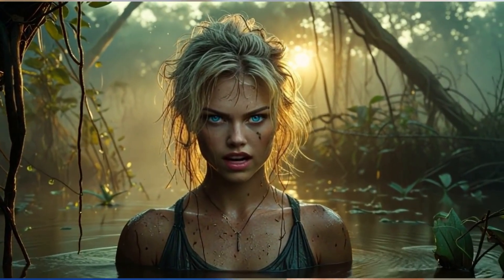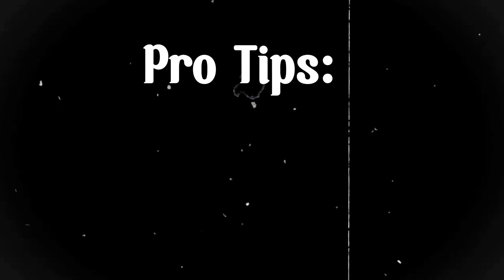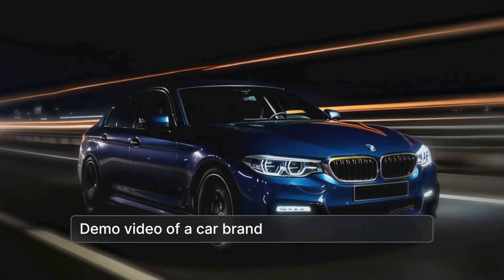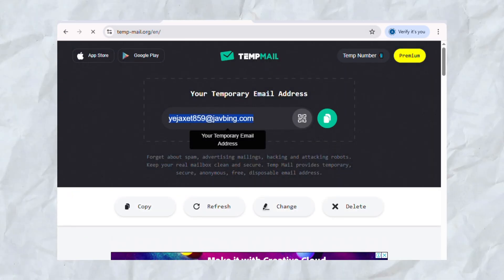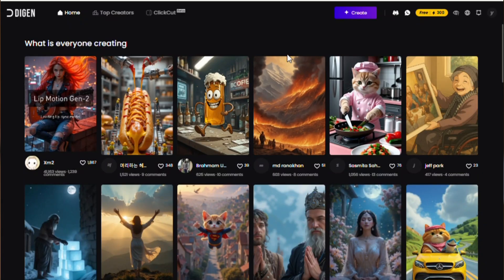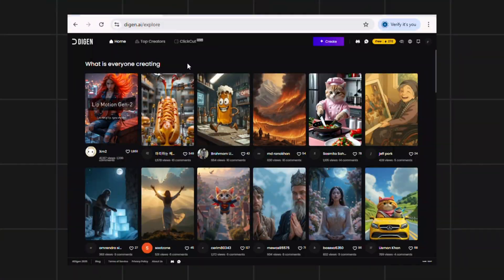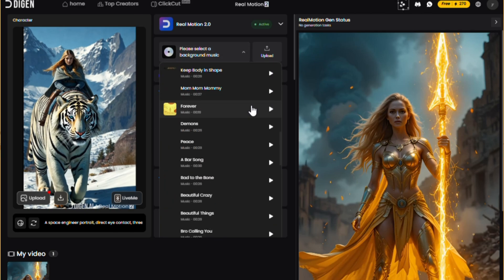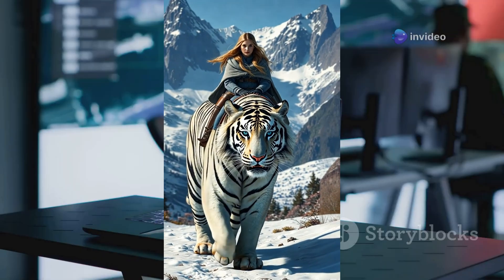🤯 100% FREE AI Video Generator – NO Watermark!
Looking for a free AI video generator without watermark? Also, Are you tired of "free" AI tools that promise Hollywood-level videos but then hit you with a paywall or an ugly watermark? Discover the ultimate free AI video generator without watermark – the Digen AI hack that unlocks unlimited AI video generation on both mobile and PC, with absolutely no hidden fees! This isn't just another 'free' tool; it's the Digen AI secret to creating stunning AI videos for free, every single time.

In this video, you'll uncover the BANNED Digen AI hack that finally lets you create 100% free AI videos with no watermark and truly unlimited AI video generation. Whether you're using a mobile device or a PC, learn how to transform any image to video AI free in seconds using this powerful method. We'll show you exactly how Digen AI works, how to bypass common limitations, and how to download your creations fast. This is arguably the best free AI video generator you'll find, especially for those needing AI video generator free mobile capabilities without limits.

💡 YOU’LL UNCOVER THE BANNED DIGEN AI SECRETS:
✔ The best free AI video generator (zero watermark, truly unlimited via Digen AI!)
✔ How to turn image to video AI free instantly (exploit Digen AI for unlimited generations!)
✔ Mobile & PC-friendly Digen AI video generator (fully responsive & free AI video generator mobile)
✔ The Digen AI hack to avoid paywalls & keep your AI videos 100% free forever
✔ The secret to how to remove watermark from video generated by Digen AI before it appears!
✔ Even discover a clever Chinese AI video generator alternative within Digen AI's capabilities!

This isn't just about Digen AI; it's about mastering free AI video generation without compromise. We'll cover everything from getting unlimited AI video credits using a temporary email trick, to the critical steps for generating and downloading your watermark-free AI videos.

3.IDM [Video Downloader - For Rapid Deployment]
⚠️ LINK NOT WORKING? ⚠️
👉 Check the COMMENT BOX below 👇
✅ I've posted fresh working links there!

⏳ TIMESTAMPS (Precision Strikes for Search & Retention):
0:00 – Why 99% of "Free" AI Video Tools SCAM You (The Digen AI Difference)
0:45 – The BANNED 2025 Method (Digen AI Exposed: How It Works)
1:27 – Step 1: Get UNLIMITED Credits (Digen AI Temp Email Trick - NO LIMITS!)
2:20 – Step 2: Turn Any Image Into Video (100% No Watermark with Digen AI)
3:20 – Step 3: Download FAST Before Watermark Appears (The Critical Digen AI Hack!)
3:40 – BONUS: Generate AI Images Inside Same Tool (Digen AI's Hidden Feature)

👇 HOW TO USE THE DIGEN AI HACK (Your Battle Plan for Free AI Video Generation):
1️⃣ Sign up at Digen.AI (Use temp email = unlimited credits - ACT FAST!)
2️⃣ Upload any image → Digen AI makes it cinematic (No watermark, pure freedom!)
3️⃣ Download INSTANTLY (before watermark loads - Speed is your ally for watermark-free videos!)

Share this free AI video generator secret before YouTube tries to remove it!